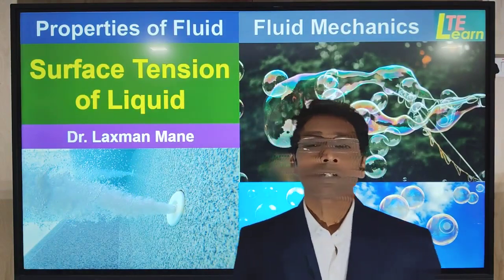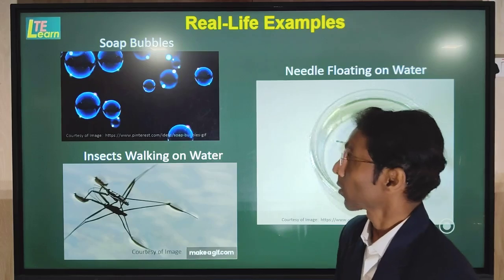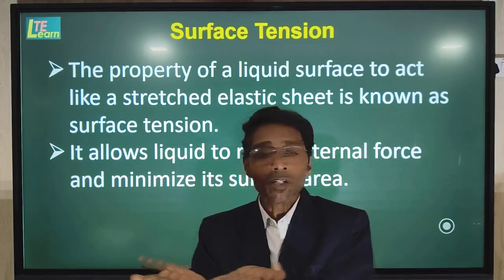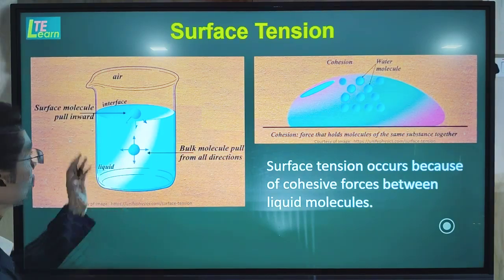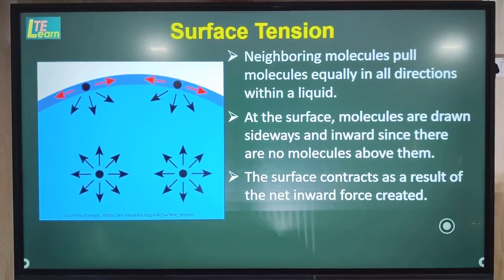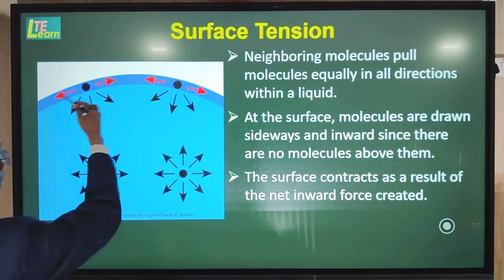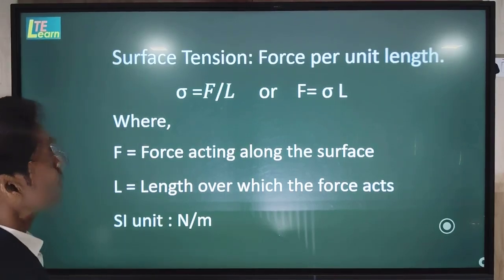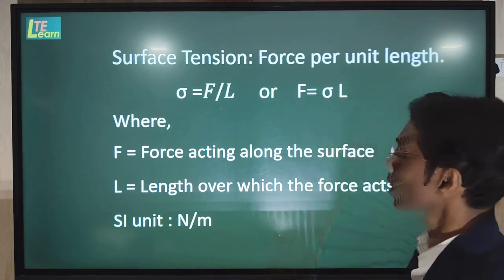Surface Tension of Liquid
Welcome to YouTube Channel Learn Thermal Engineering. This video will  provide you the step by step explanation to get discharge passing through a horizontal circular pipe and average velocity of laminar flow. I acknowledge my sincere thanks to the authors and references, referred here.